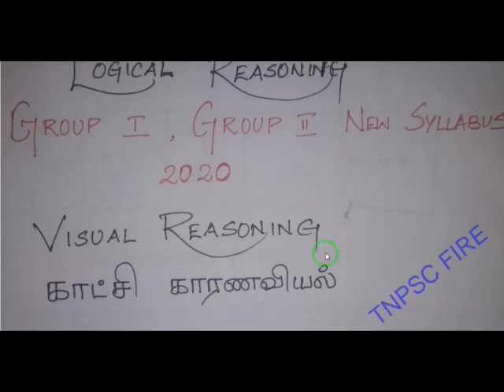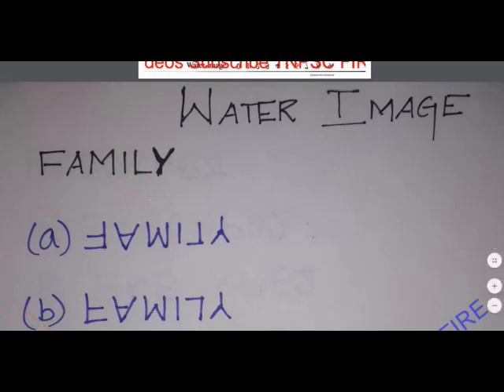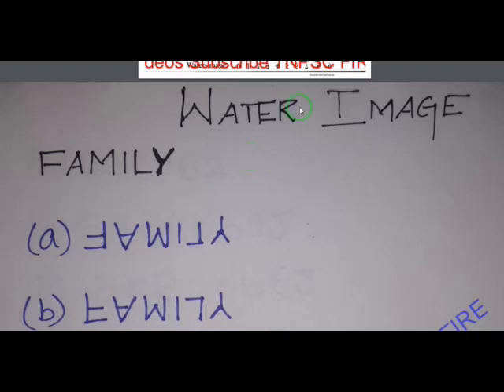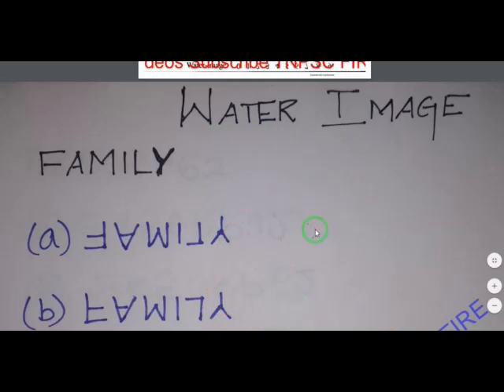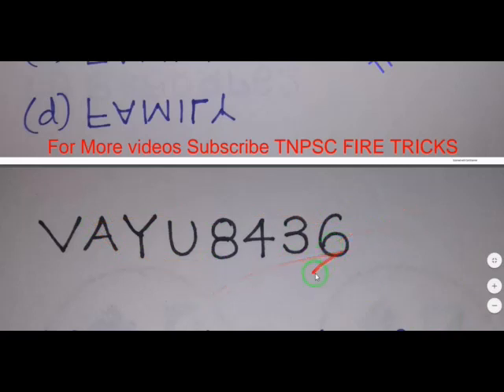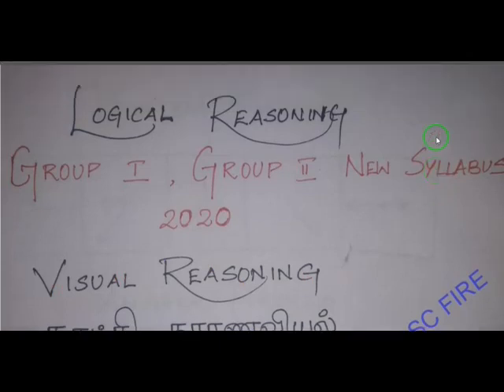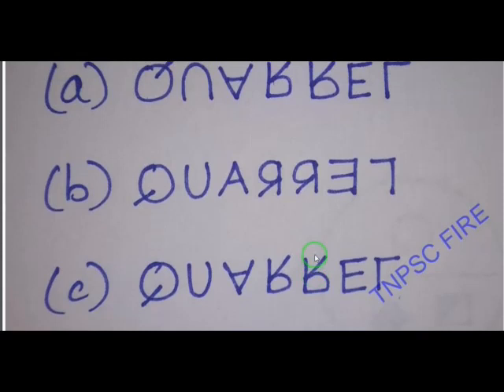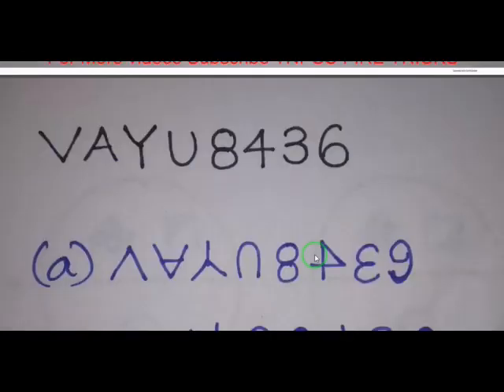WATER IMAGE SHORTCUTS IN 2 SECONDS -VISUAL REASONING -LOGICAL REASONING